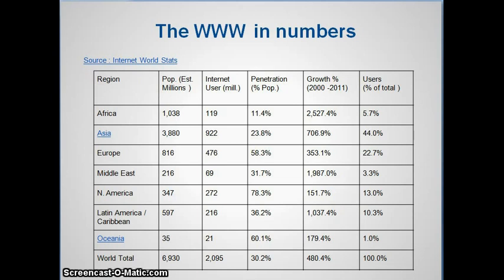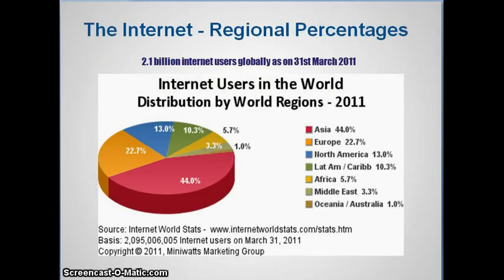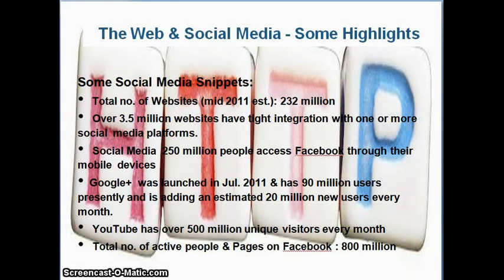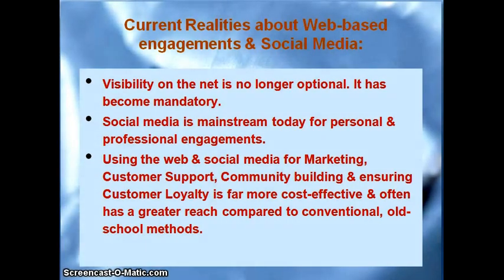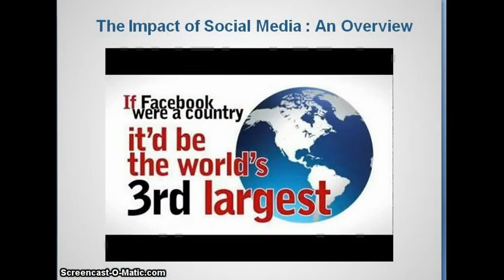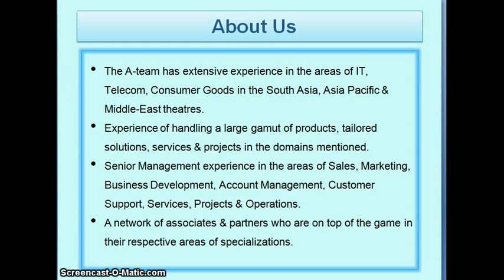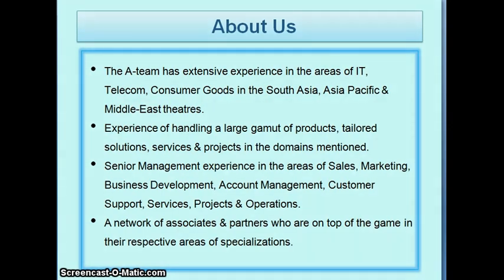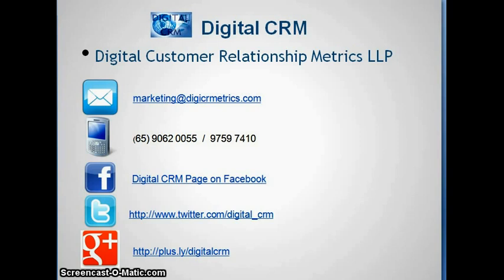Full Digital CRM Presentation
Compiled & edited video of Digital CRM presentation with commentary